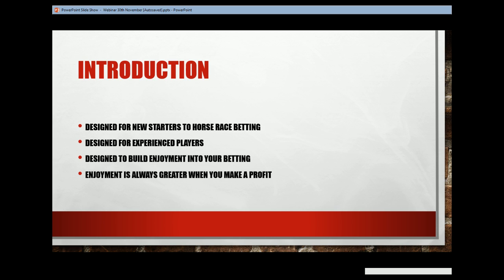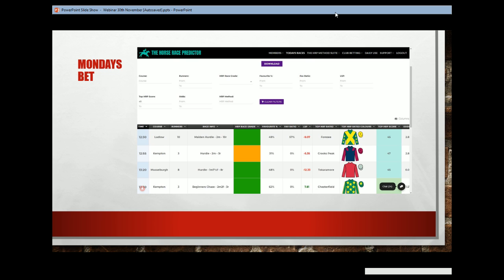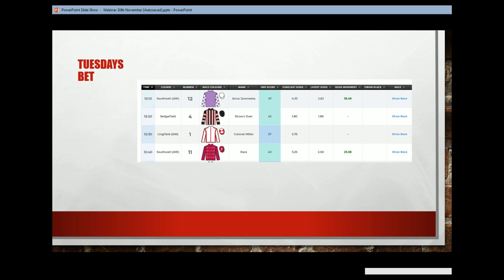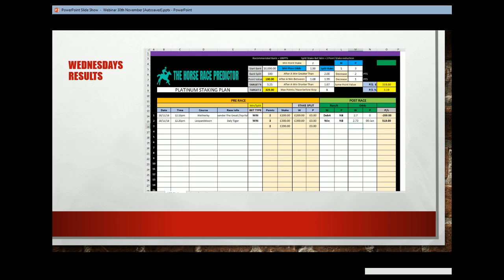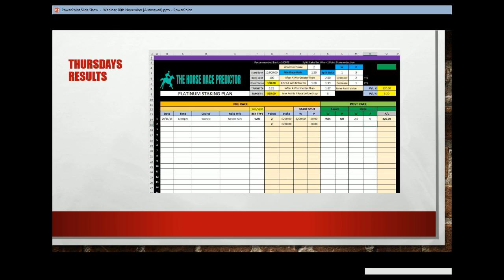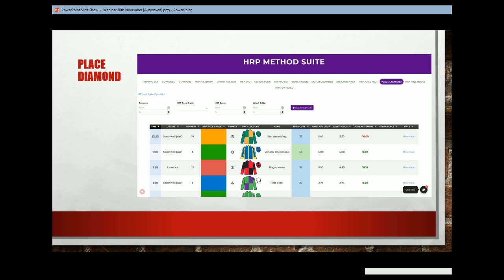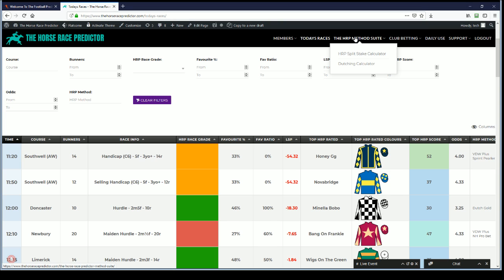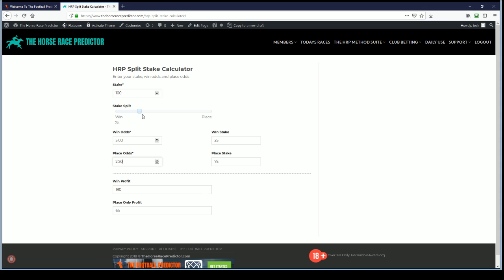The Horse Race Predictor - £1,000 in 10 Minutes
Watch Gav make £1,000 in 10 Minutes.